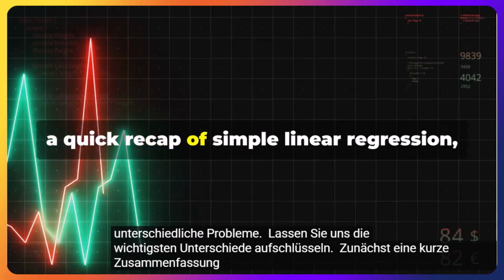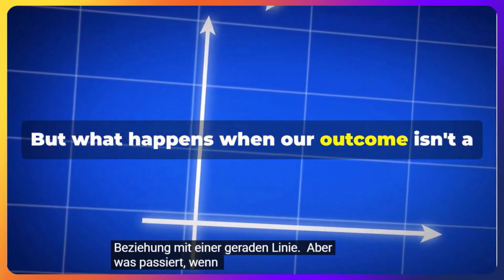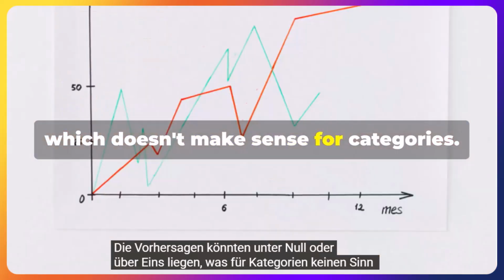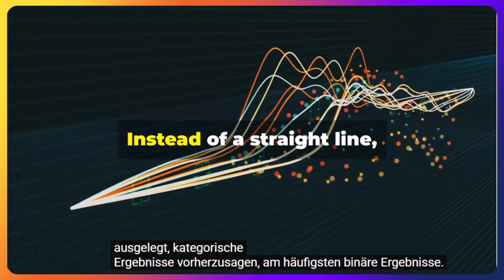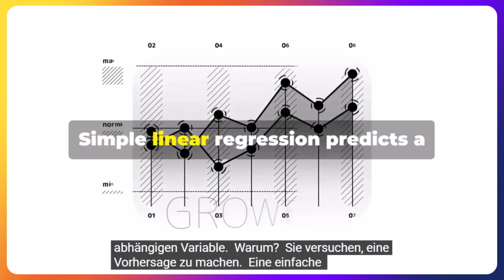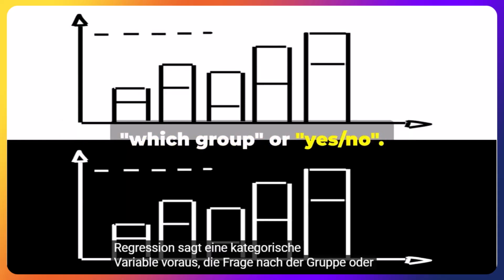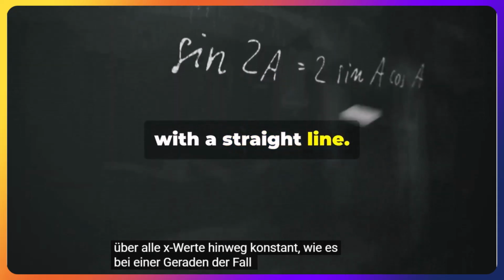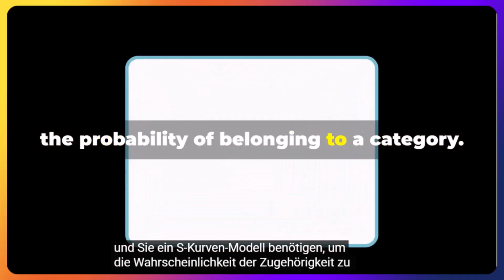Linear vs Logistic Regression Explained So Simply!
Confused about the difference between linear and logistic regression? This video breaks it down so simply, you'll understand it in no time!

Confused about Linear vs Logistic Regression? This video explains it simply! Whether you're a beginner or an expert, you'll learn the differences between these two regression techniques.In this video, learn the difference between linear and logistic regression explained in simple terms. Perfect for anyone studying regression analysis!In this video, learn the difference between linear and logistic regression explained in simple terms. Perfect for anyone studying regression analysis!

Struggling with linear and logistic regression? This video breaks down the key differences between these two powerful machine learning techniques. Learn when to use each one and supercharge your data analysis skills!Kämpfst du mit linearer und logistischer Regression?

Dieses Video schlüsselt die Hauptunterschiede zwischen diesen beiden leistungsstarken Machine-Learning-Techniken auf. Lerne, wann du welche verwendest, und verbessere deine Datenanalysefähigkeiten!